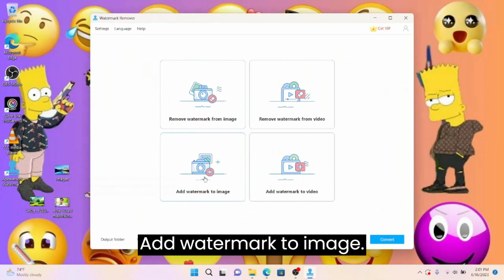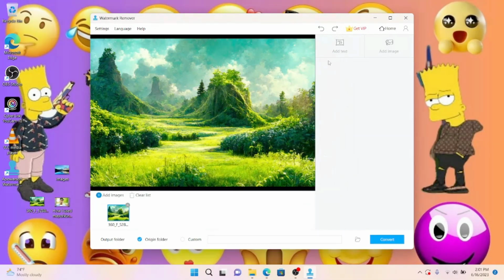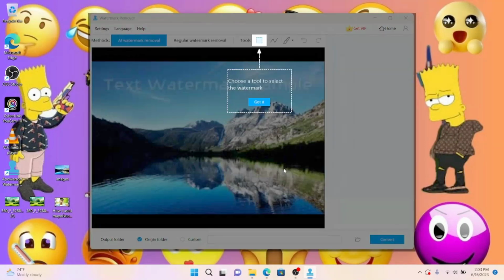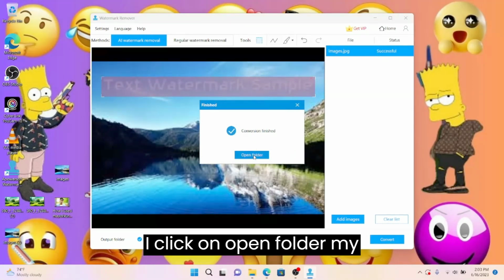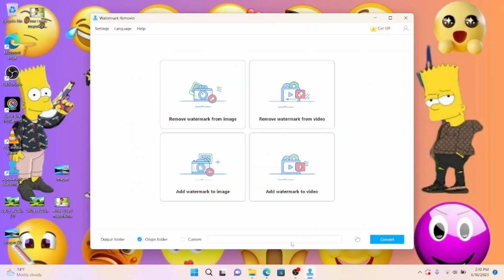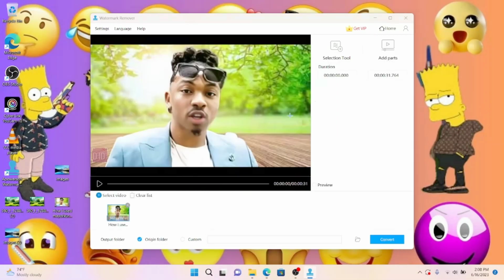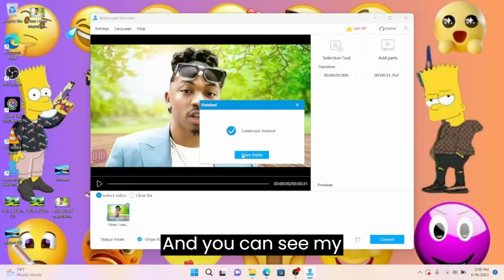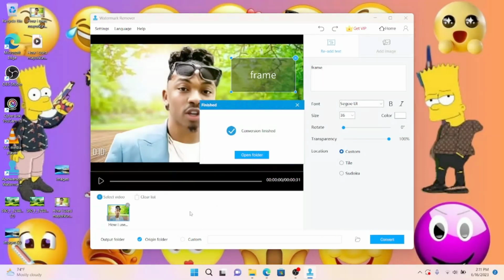How to add & remove watermarks on pictures and videos on pc | watermark remover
⏰⏰ Time code
0:00 Intro
0:34 Adding a watermark on pictures.
1:29 Removing watermarks on pictures.
2:37 Adding watermarks on videos.
3:16 Removing watermarks on videos.

- Any problem write it in the comment section.